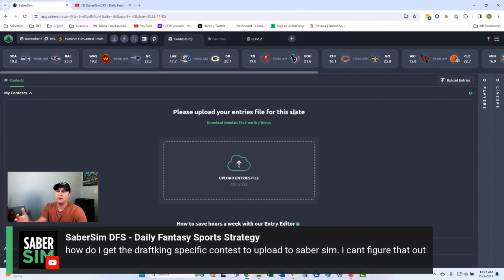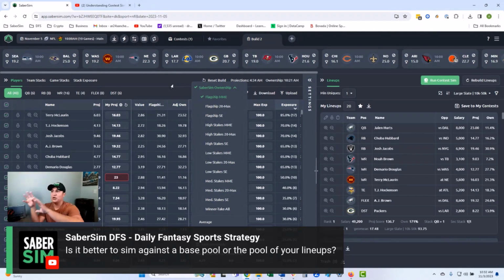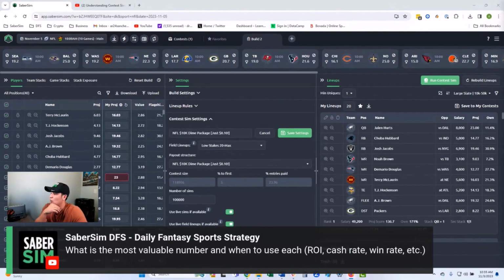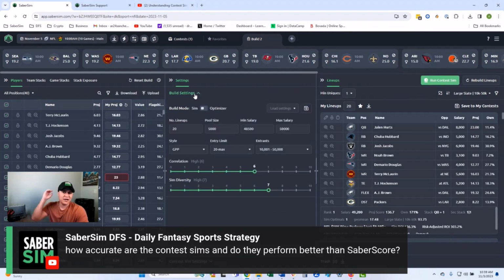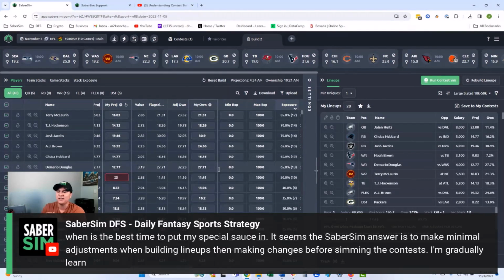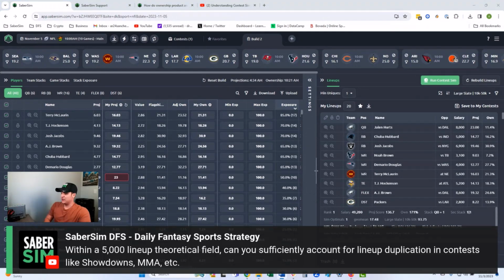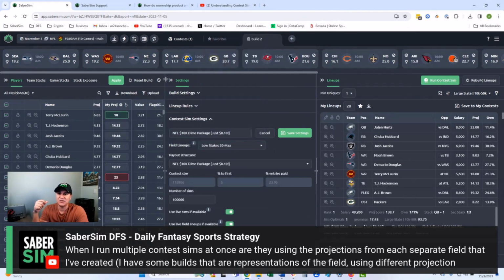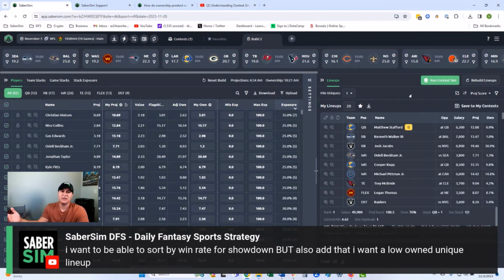Answering Your Top Questions About DFS Contest Sims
We heard your questions about contest sims and we answered them in this video!